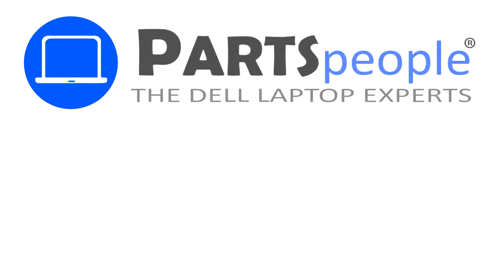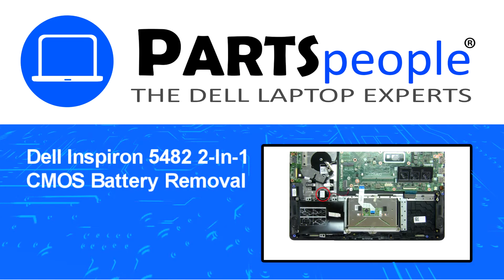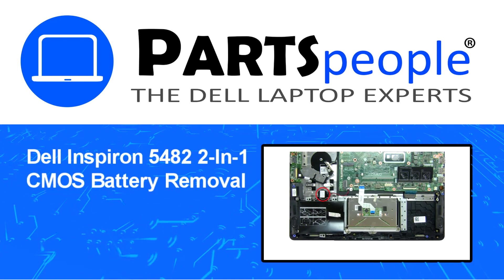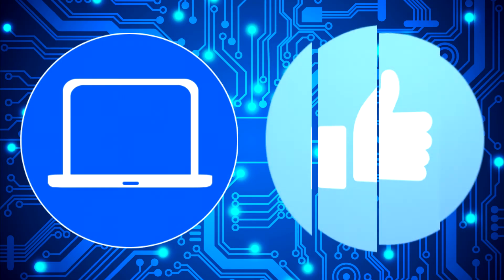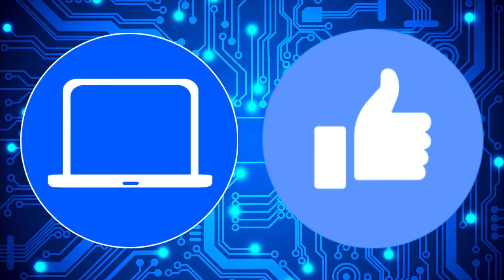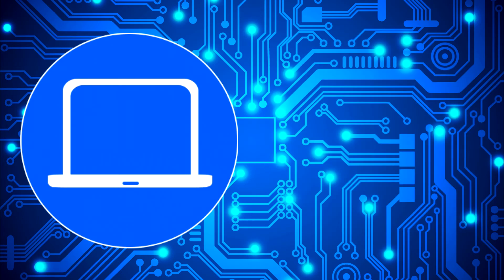Dell Inspiron 14-5482 2-In-1 (P93G001) CMOS Battery How-To Video Tutorial